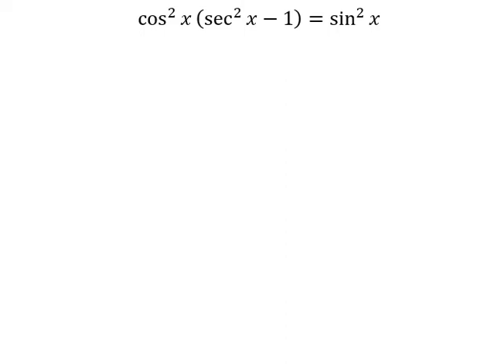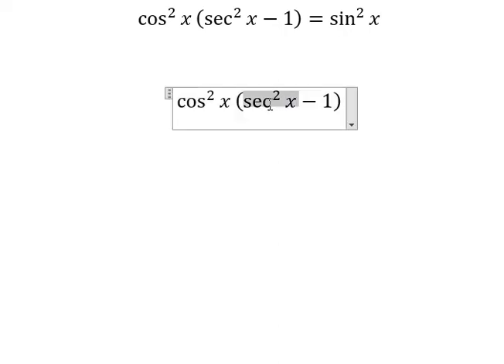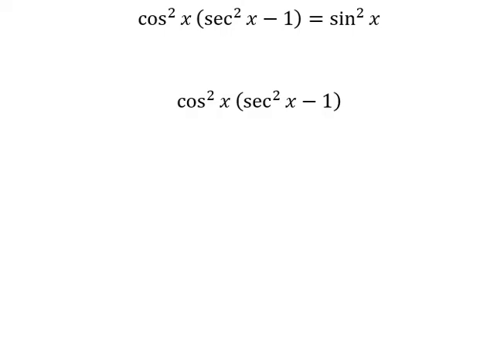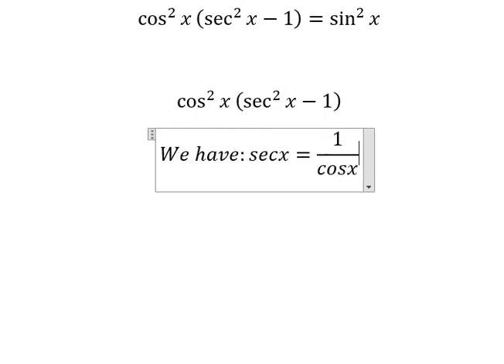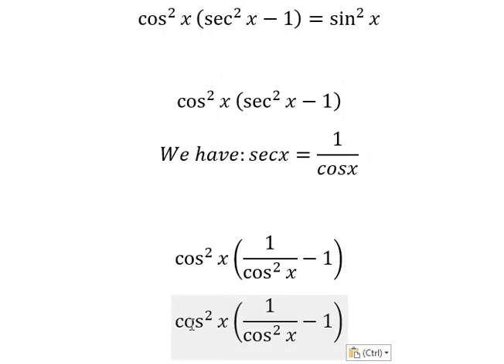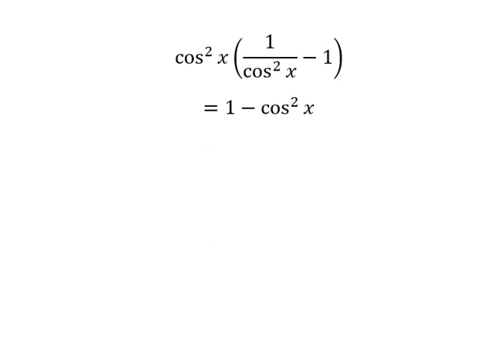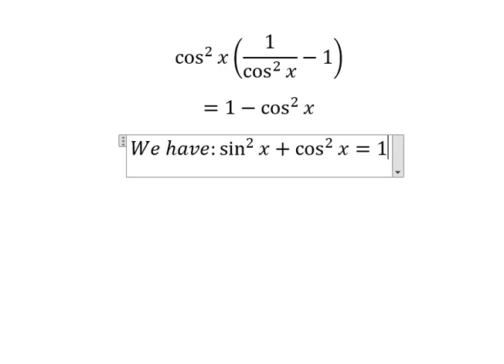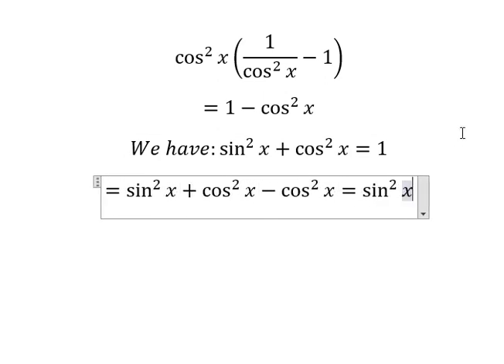Trigonometry Help: Prove that: cos^2⁡x (sec^2⁡x-1)=sin^2⁡x - Techniques